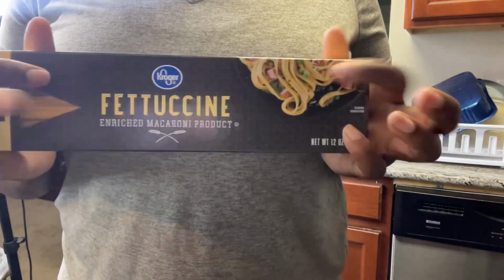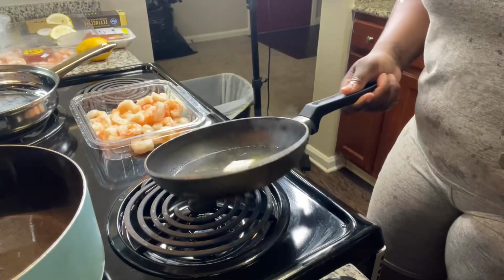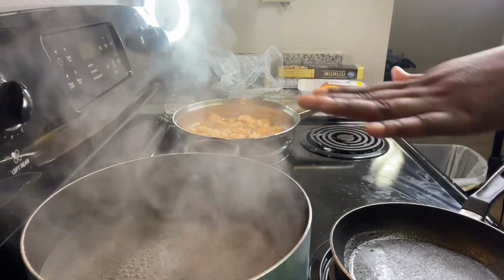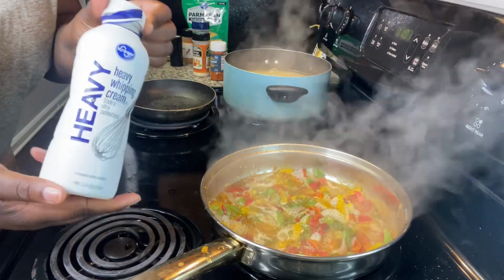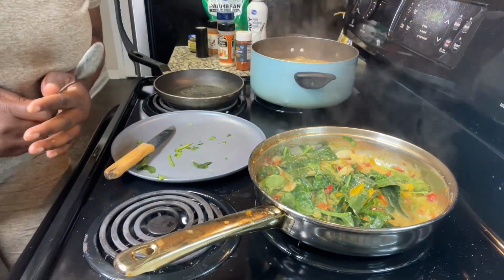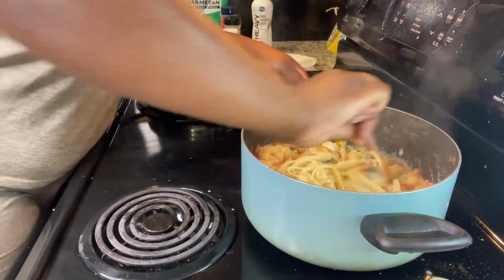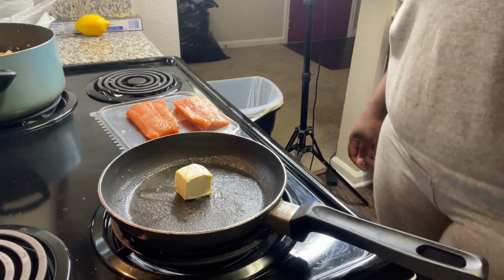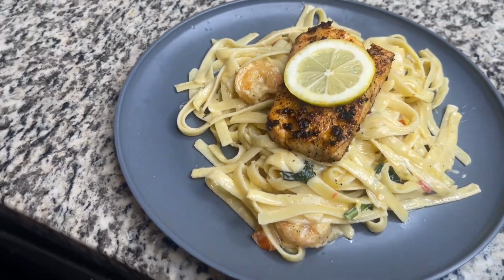HOW TO MAKE AN EASY SHRIMP & SPINACH PASTA WITH SALMON: First meal in my NEW apartment!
Hi guys! 👋🏾 Thanks for taking your time out & watching this video!!! This was so EASY & fun to make. It was a 10/10 so, I definitely think you guys should try this meal. Satisfaction guaranteed for sure!! You guys are the best 😊 If you’re not apart of the gang, WHAT ARE YOU DOING?!!

Video ideas would be GREATLY appreciated!